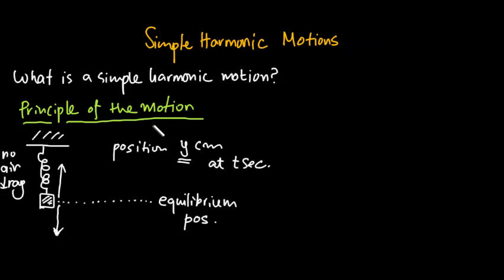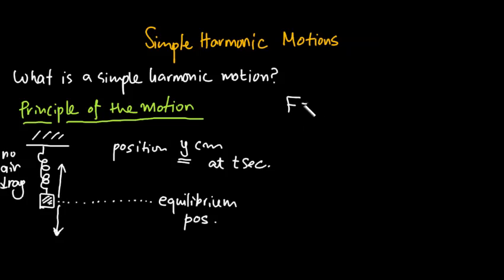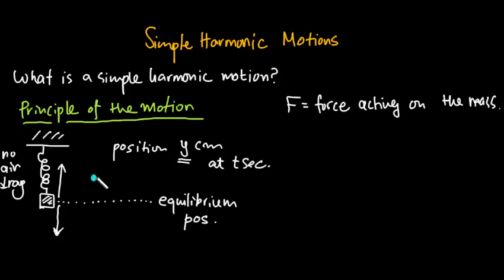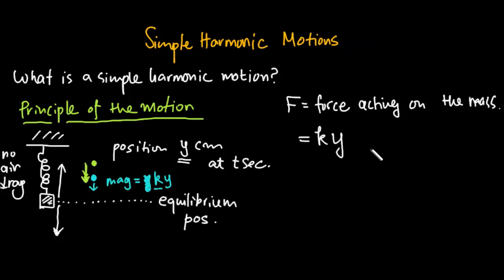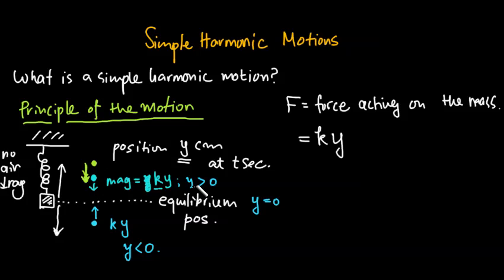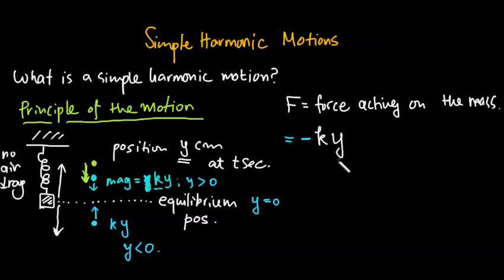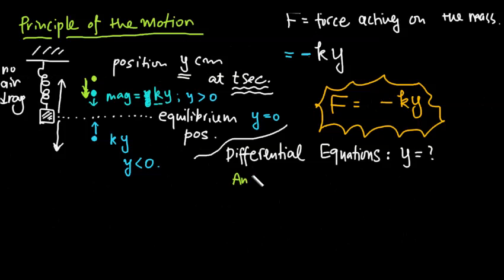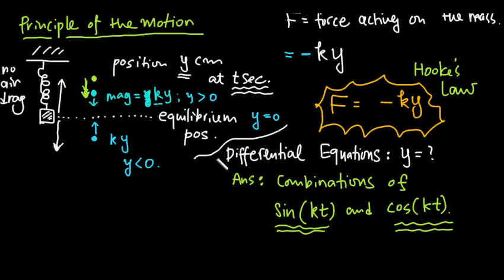Simple Harmonic Motion, Part 1: Principle